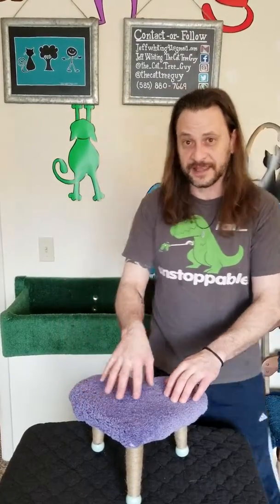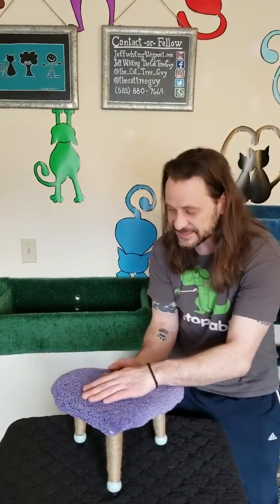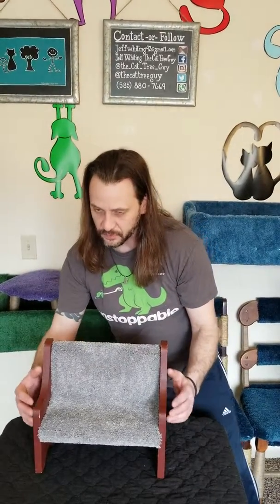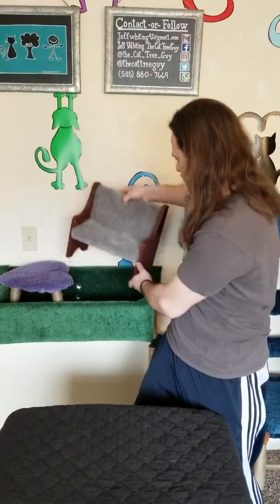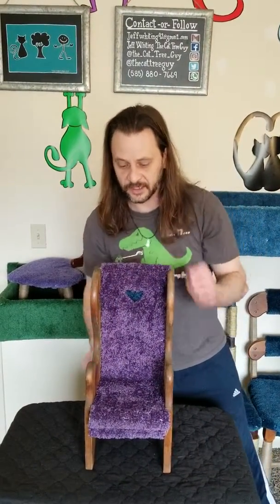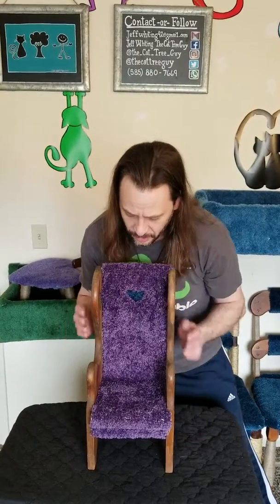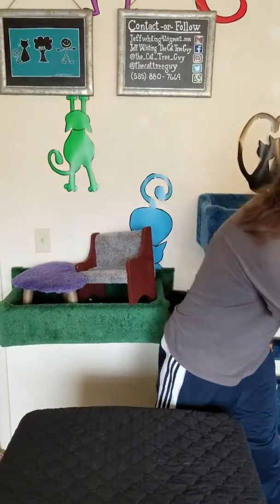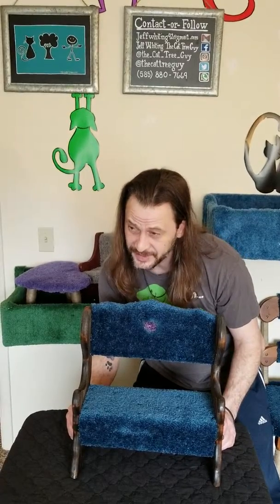My Latest Creations (Teeny Tiny Wonders)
The Cat Tree Guy